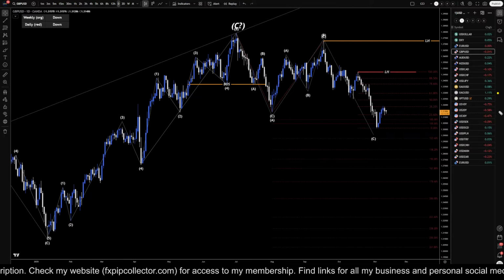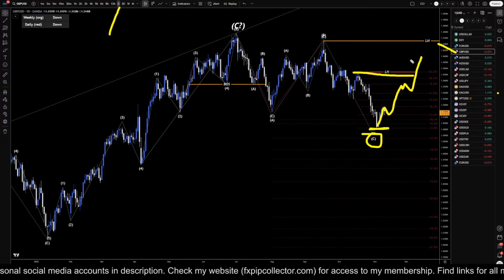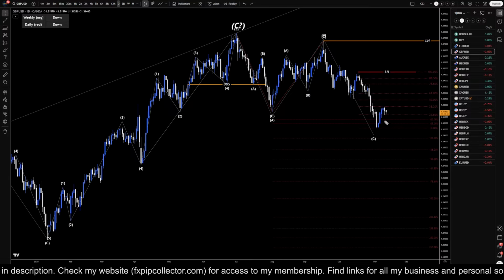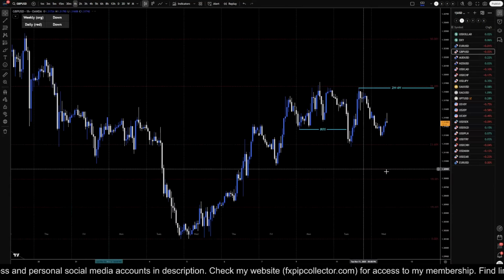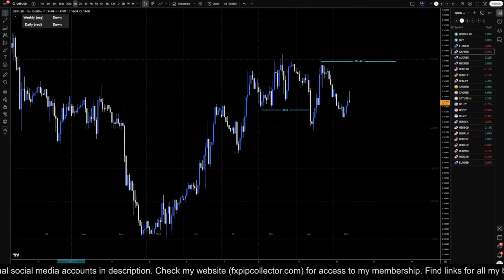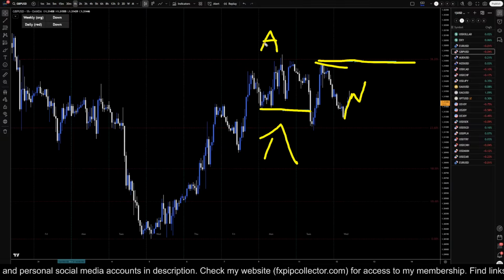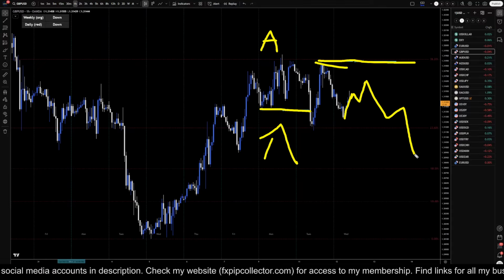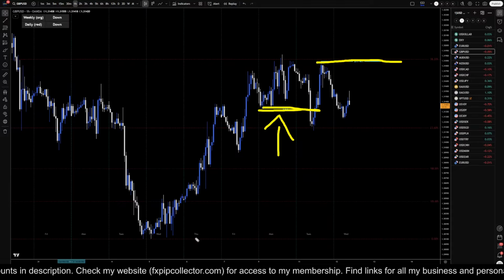GBPUSD Forecast and Technical Analysis for November 12, 2025